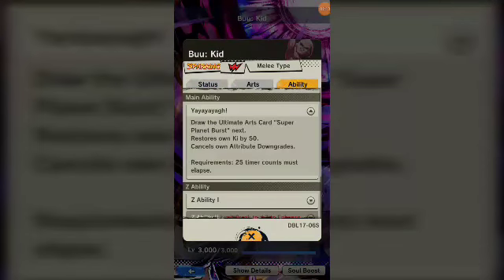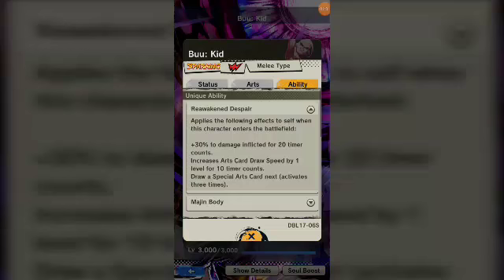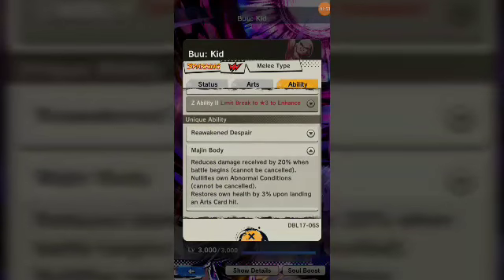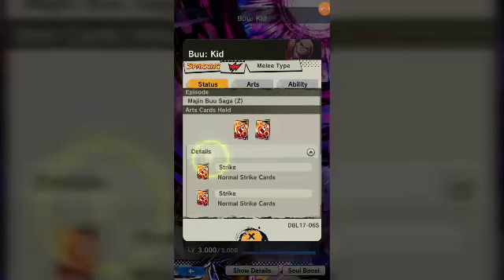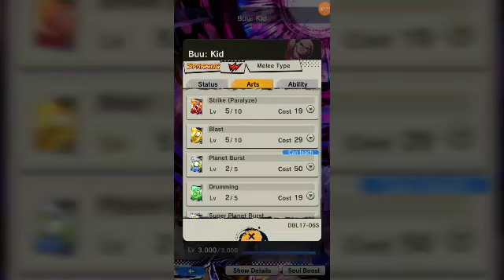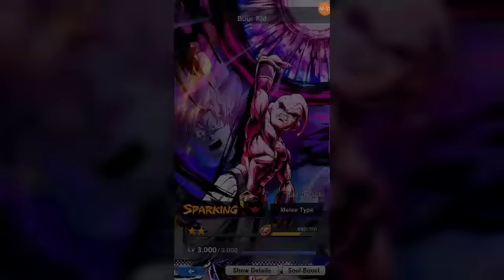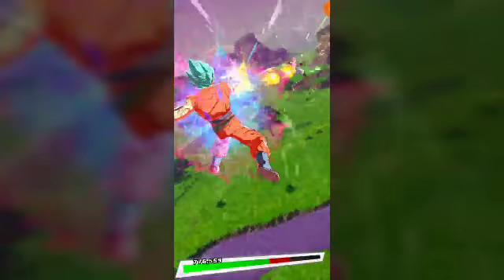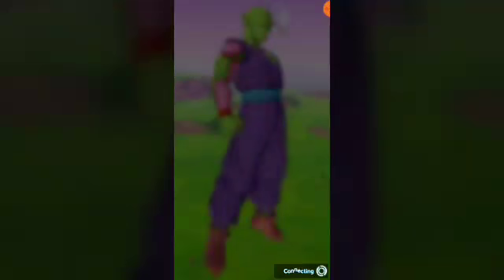EVIL INCARNATION! [Kid buu 598% Showcase]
Give me your energy to pull lf ssj3 goku